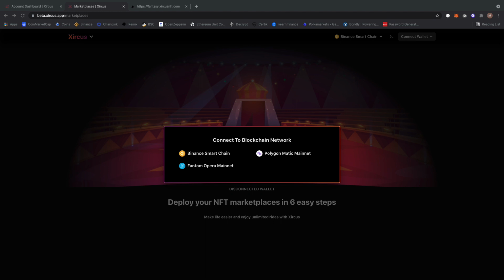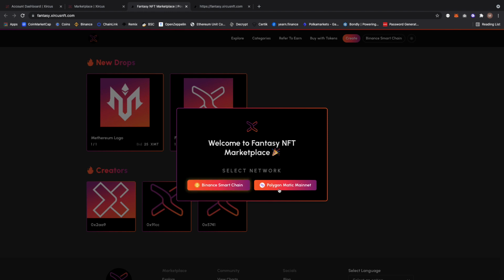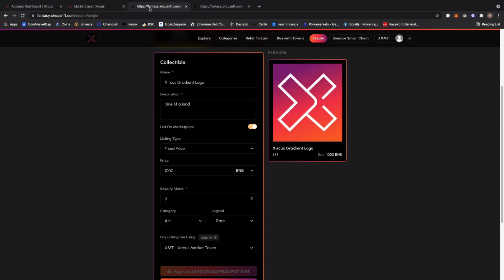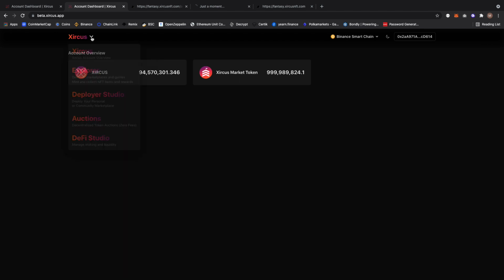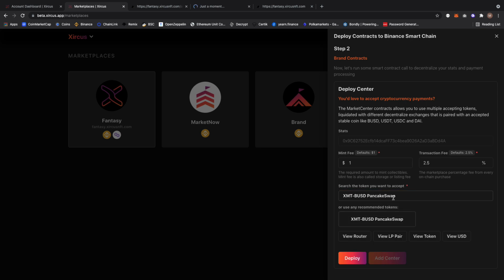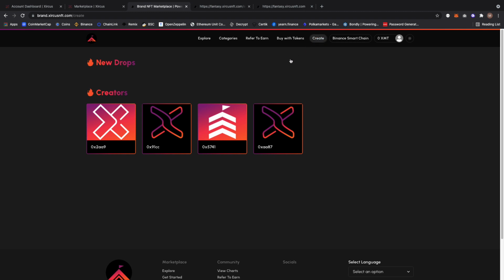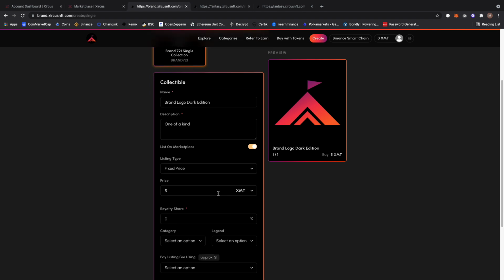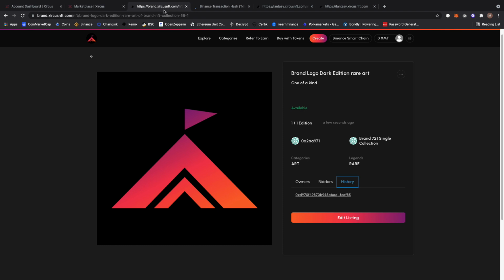Xircus NFT marketplace beta product release (BSC, MATIC, FANTOM)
Xircus NFT Multichain Marketplace Creation Platform product release on Binance Smart chain, Matic Polygon and Fantom.

We've built something promising which helps influencers, brands, token creators, dApps and businesses to bring NFTs to mainstream users. It’s a zero-cost decentralized solution to help kickstart your NFT journey in just a few minutes only!